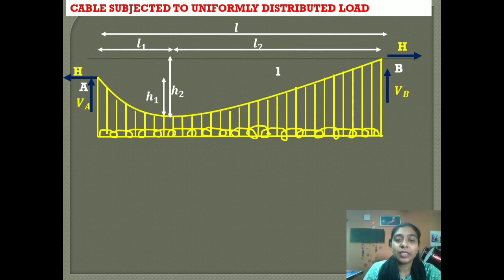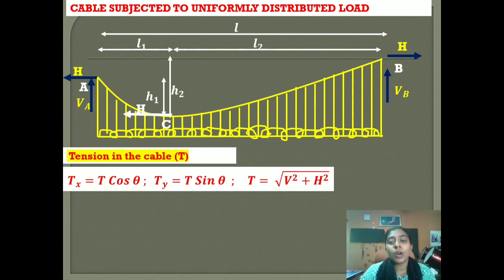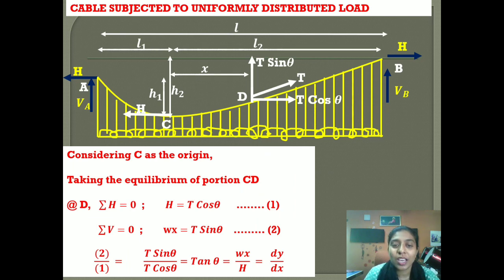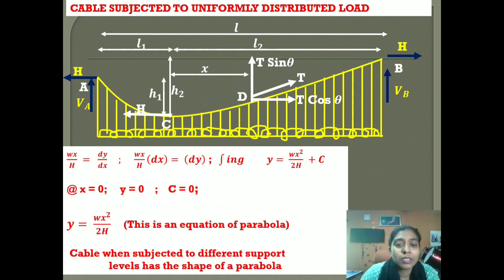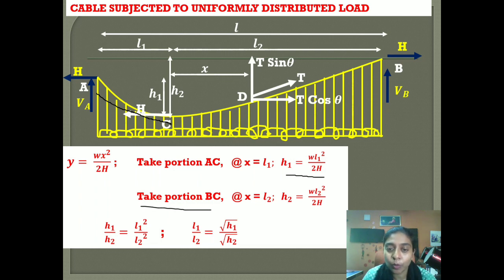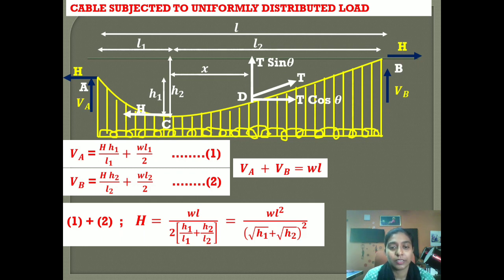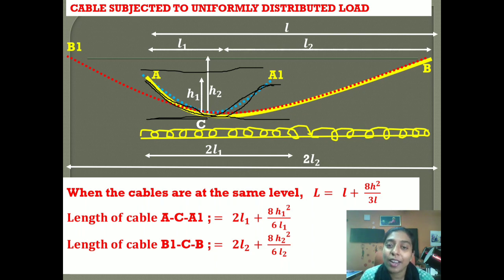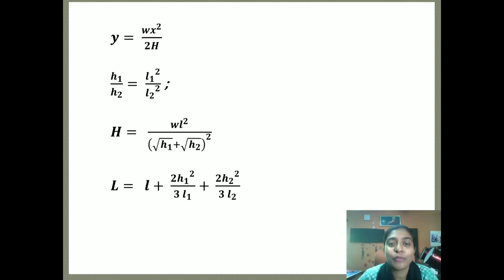CE 202 STRICTURAL ANALYSIS I MODULE 5 PART 3 CABLES AND SUSPENSION BRIDGES SUPPORT NOT AT SAME LEVEL